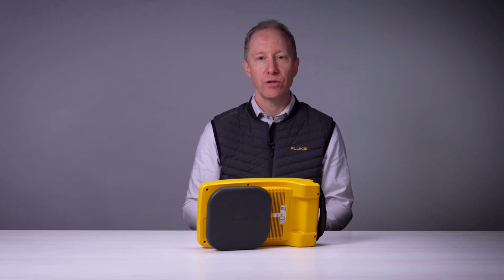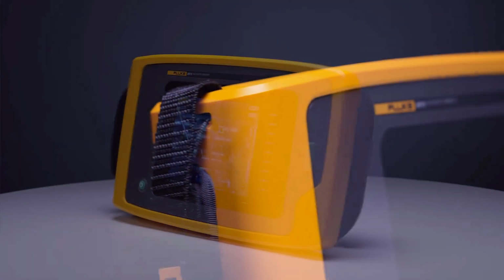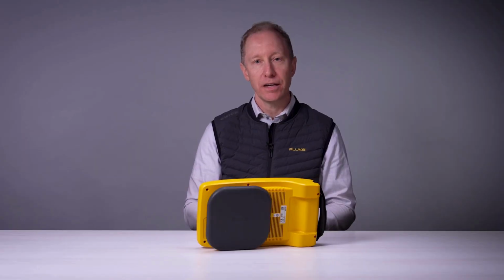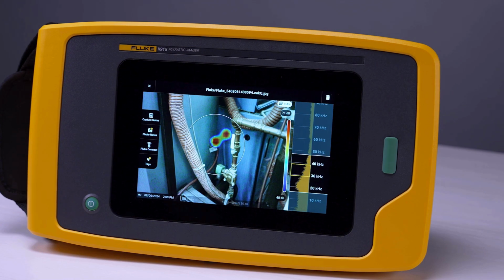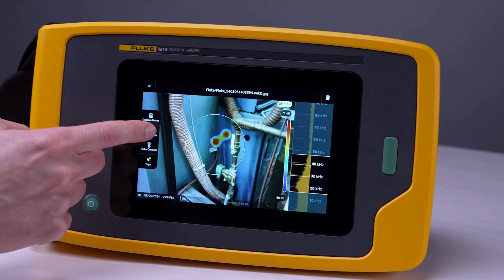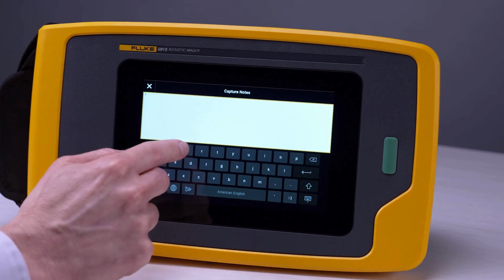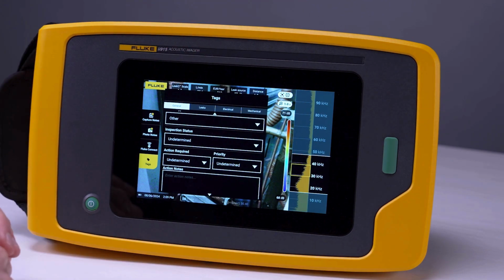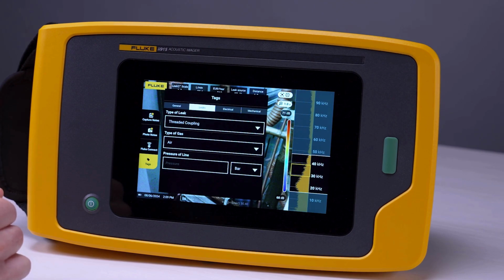How to add annotations & photo notes on Fluke ii Series Acoustic Imagers | Fluke Tutorial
📸 A picture tells a thousand words… but it’s also up to interpretation!

📋 This is how you can simplify & streamline your inspection reports with built-in annotations & additional photo notes to add context when using Fluke iiSeries AcousticImagers!